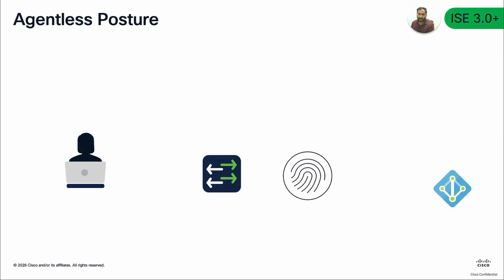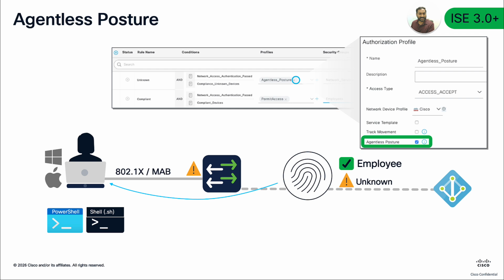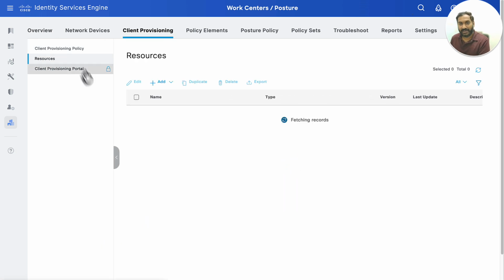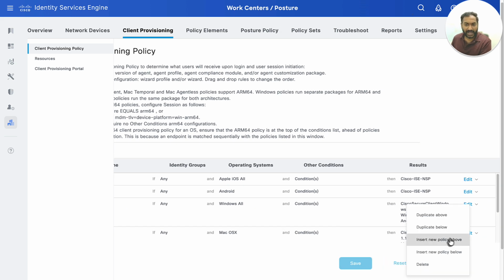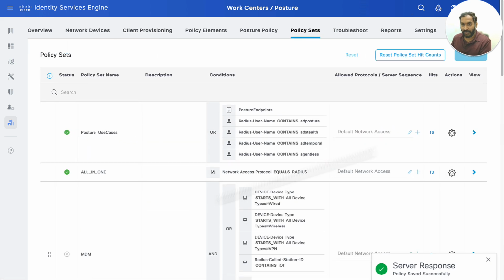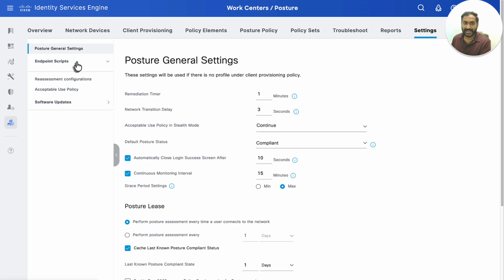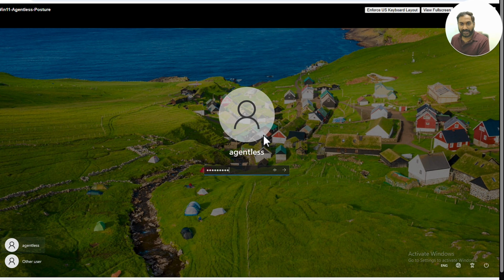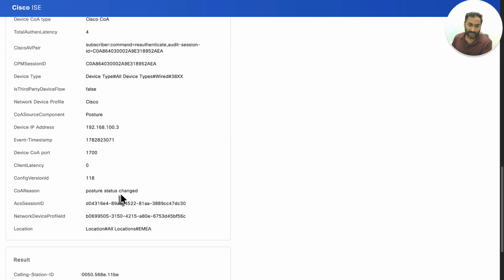Cisco ISE Posture Compliance: Deploying Agentless Posture (No Client Install)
No install, no end-user action — Agentless Posture lets ISE check compliance directly over PowerShell or SSH mechanism on Windows or macOS respectively, using endpoint login credentials. This video walks through the workflow and why it's built for point-in-time audits rather than ongoing monitoring.

🕒 Topics:
00:00 How Agentless Posture works
01:12 Configuring Agentless Posture Client provisioning policies
02:13 Configuring Authz rules for Agentless Posture workflow
02:41 Endpoint Login Configuration - credentials to connect to the endpoint over PowerShell or SSH
03:05 UX on Windows with Agentless Posture
03:41 Cisco ISE events and operations for Agentless Posture workflow